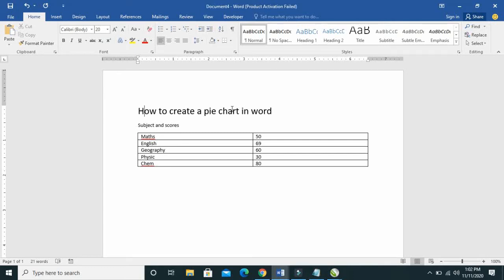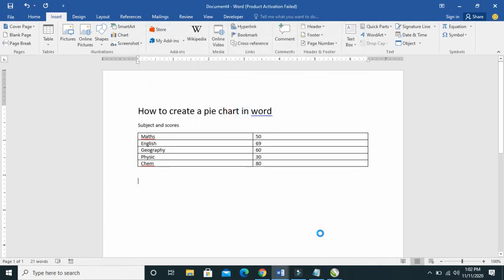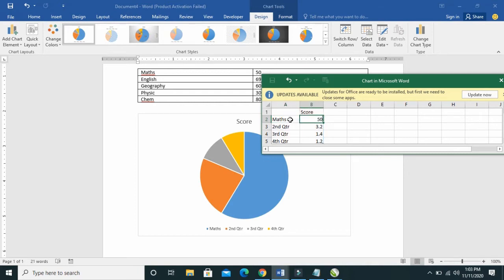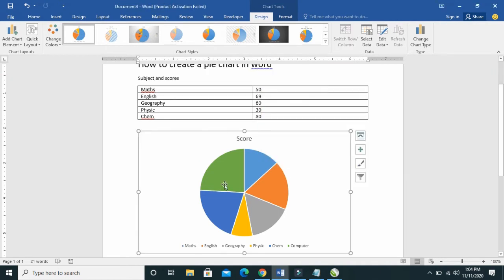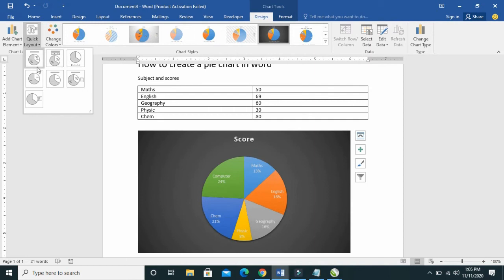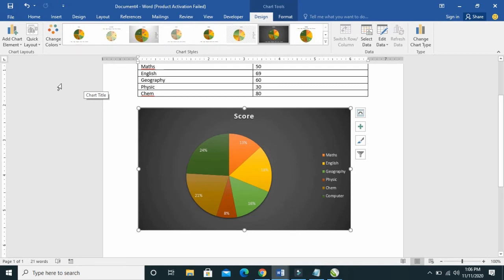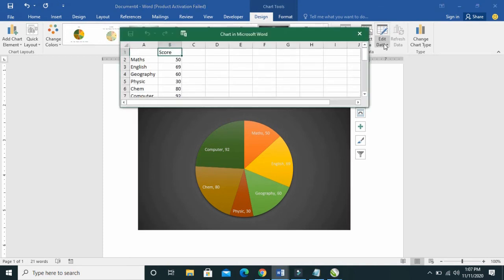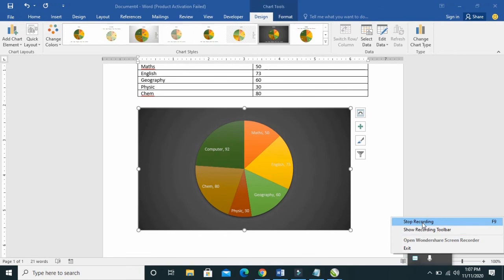How to Create A Pie Chart in Word: Make Pie Chat, Add Value, Add Percentage, Add Design & Edit Value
How to Create A Pie Chart in Word: Make Pie Chat, Add Value, Add Percentage, Add Design & Edit Value Microsoft Word